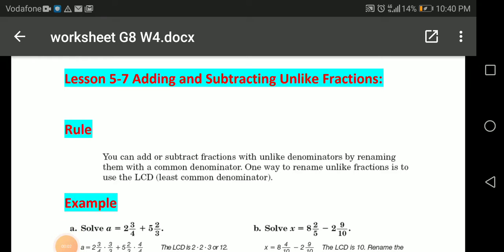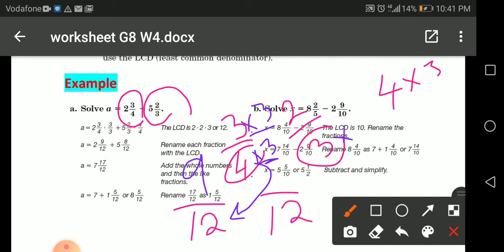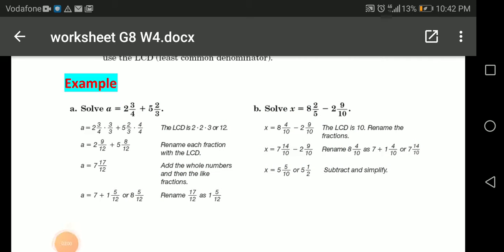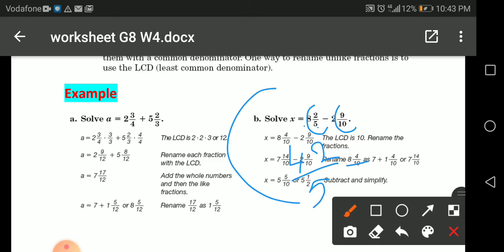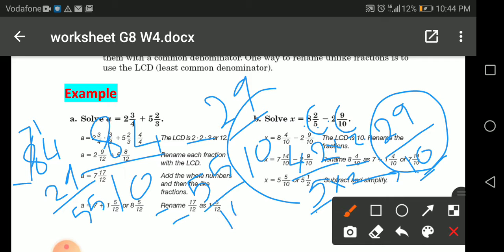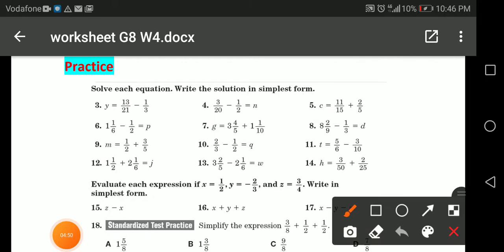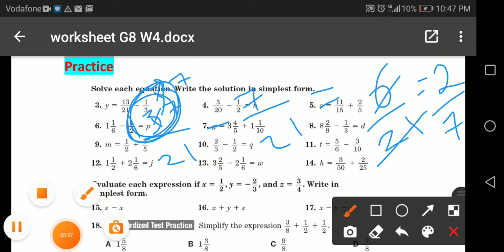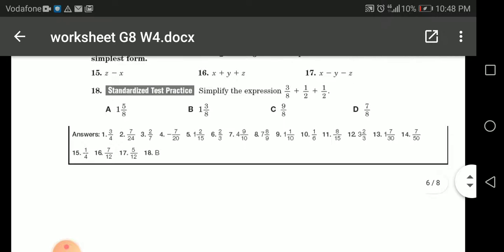Math G8 Adding and Subtracting unlike Fractions.